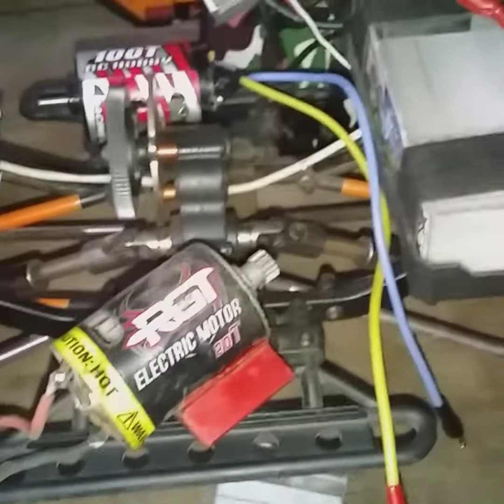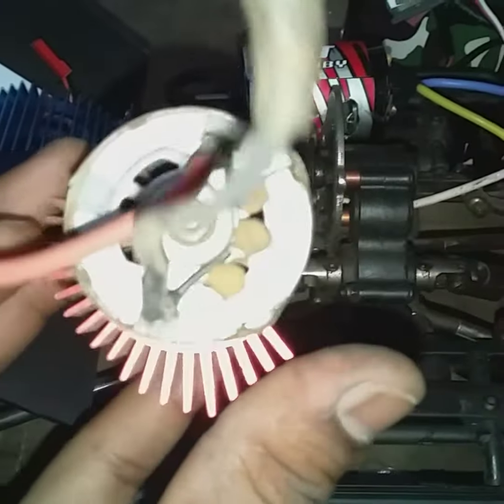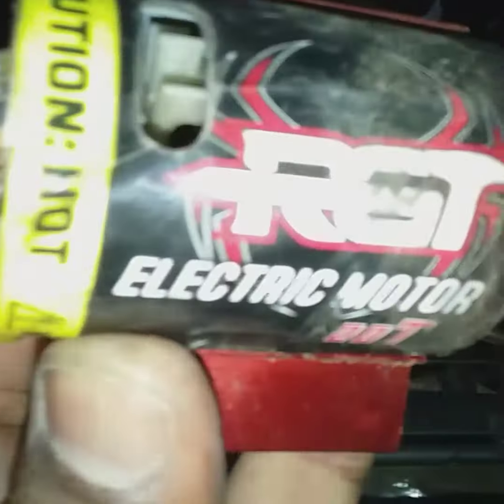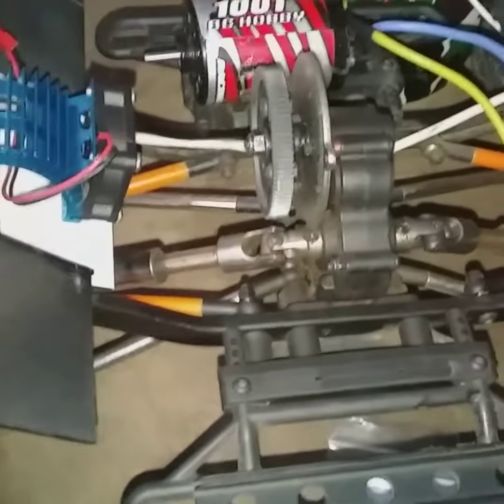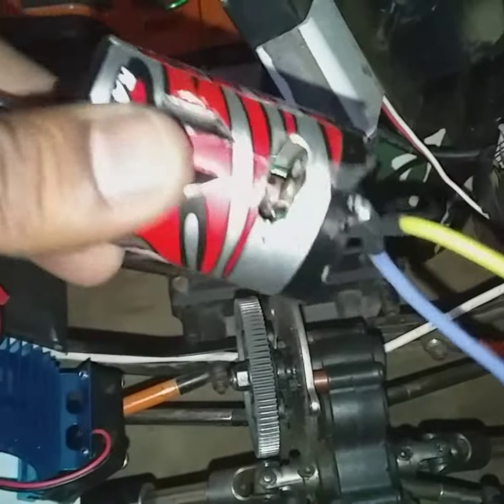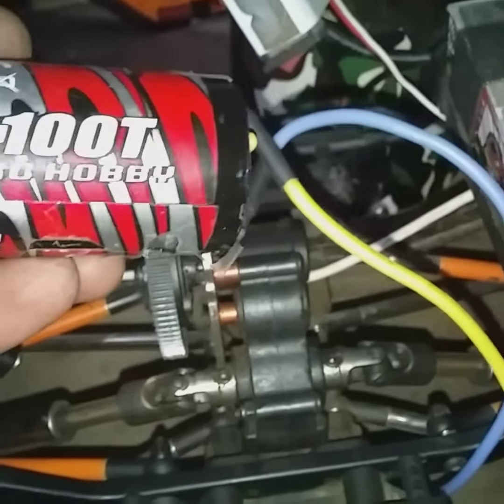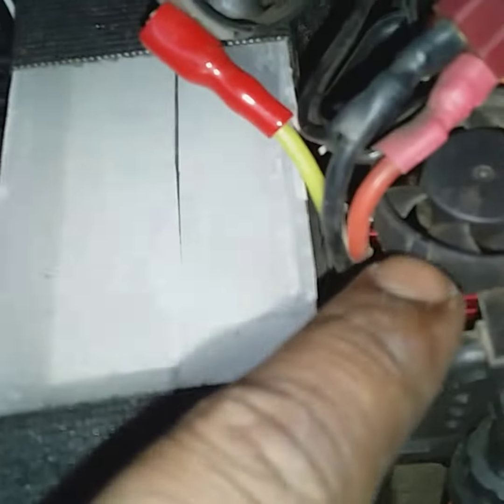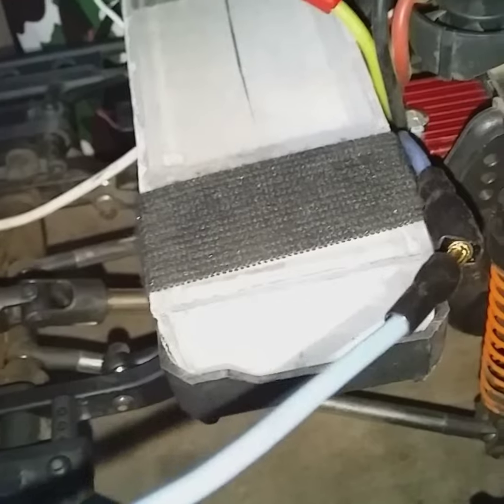RGT EX86100 - Jeep Wrangler - 20T Factory Motor Review👌🏽😎👊🏽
Apologies for the loud background music volume. What an awesome performing factory motor by RGT👌🏽😎👊🏽